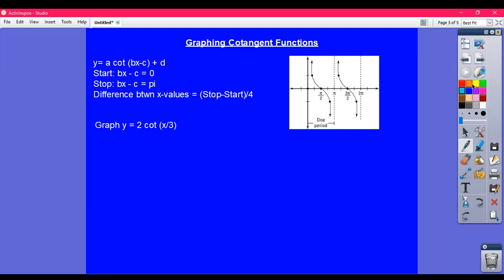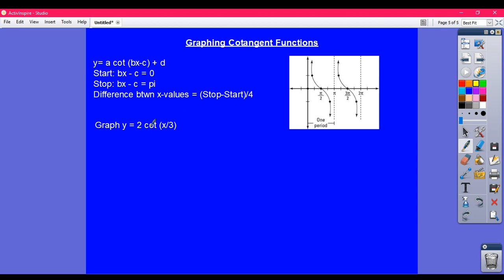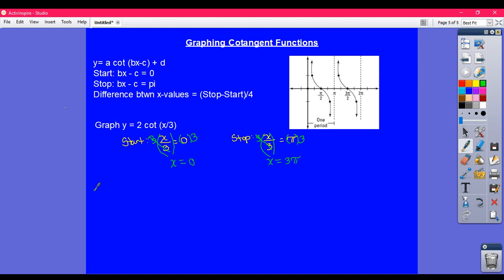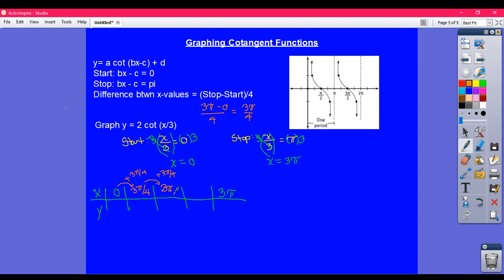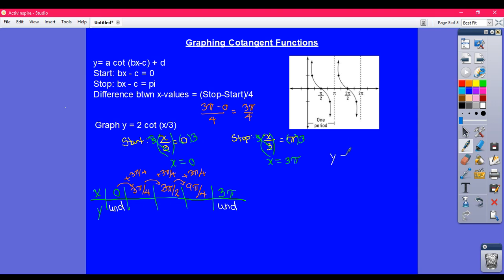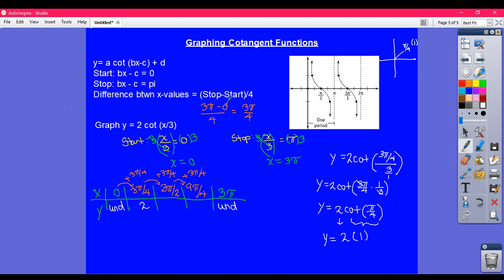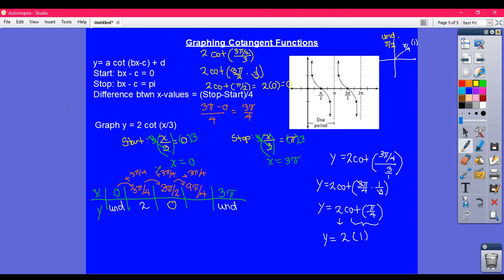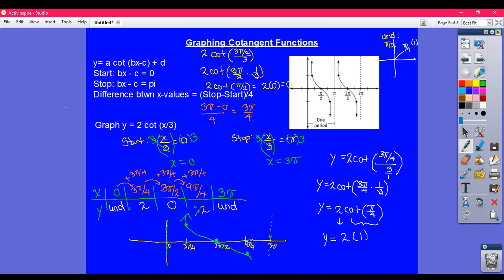Graphing Cotangent Functions (4.06)